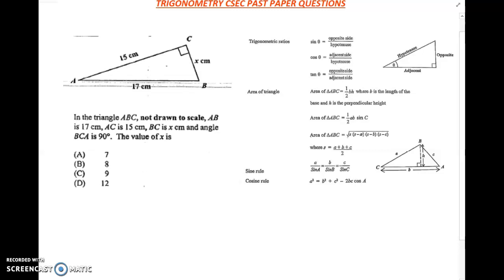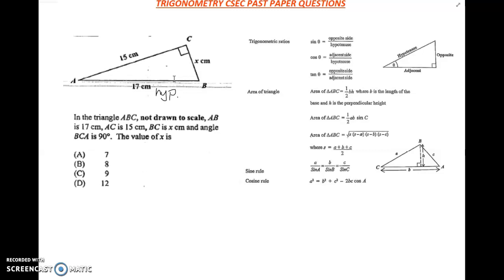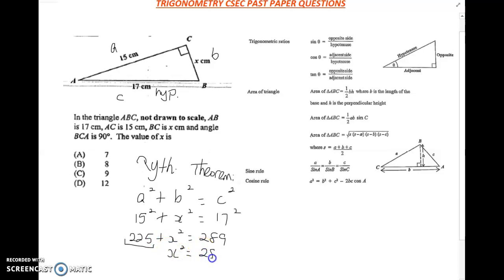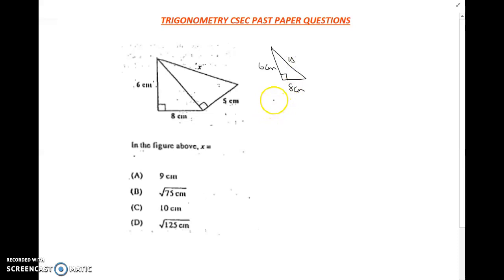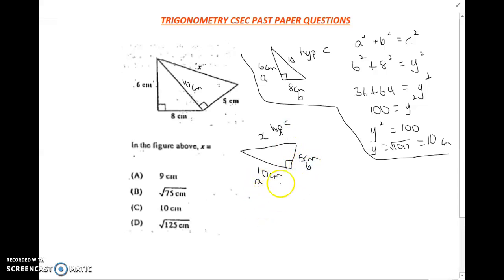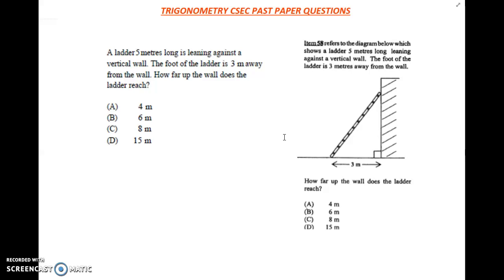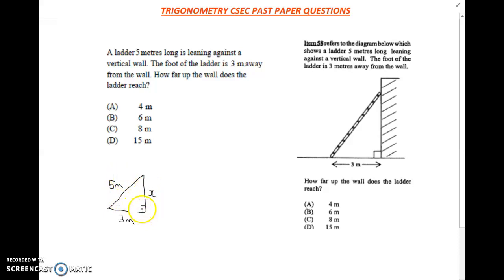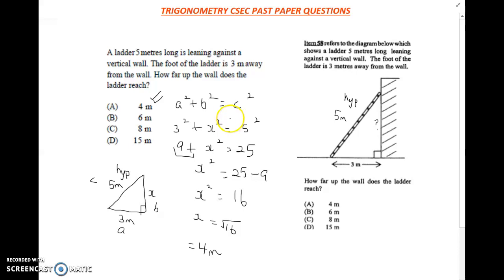Trignometry CSEC Paper 1 Question(Pythagoras' Theorem)Part 1